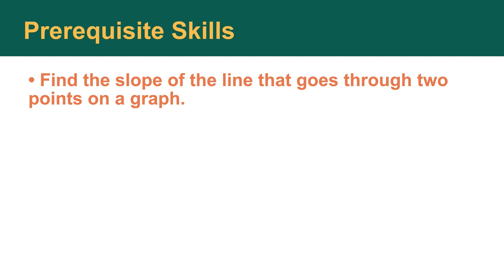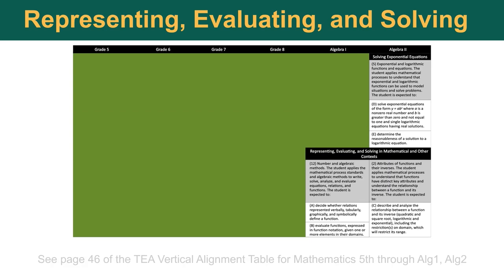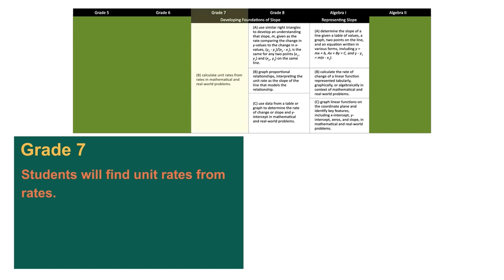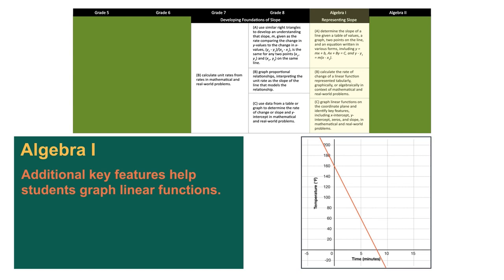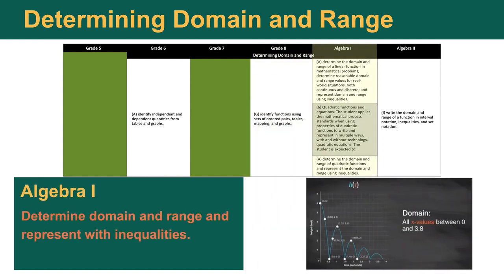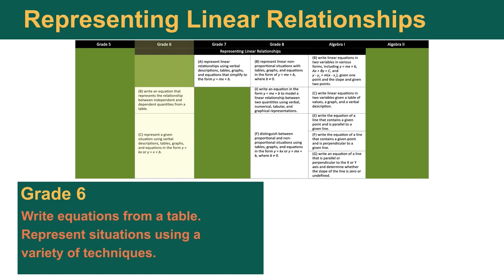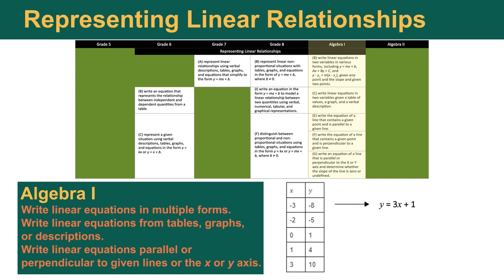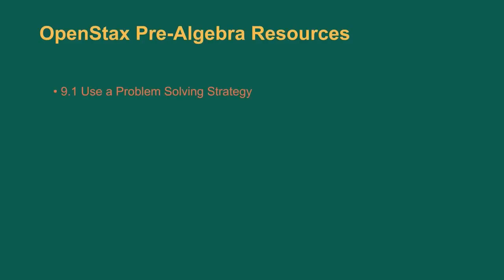Vertical Alignment with Algebraic Functions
Explore how OpenStax Algebra 1 supports teachers in implementing a vertically aligned curriculum in Algebraic math classrooms. This video focuses on vertical alignment support in OpenStax Algebra 1 Unit 4: Functions.